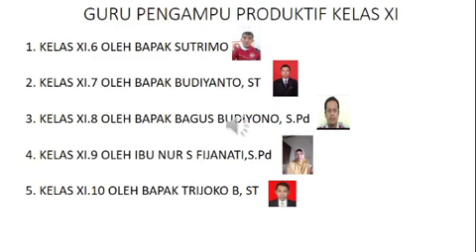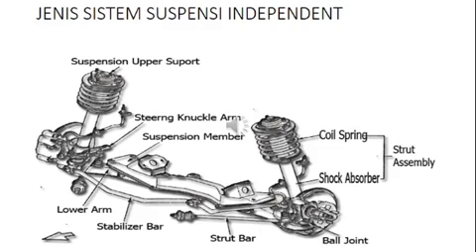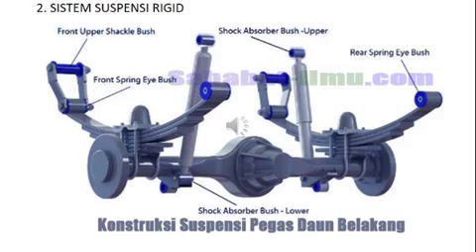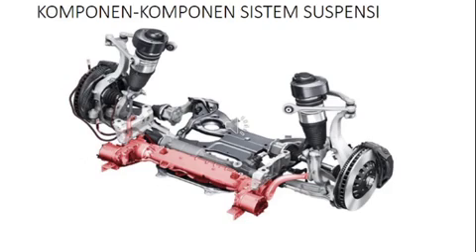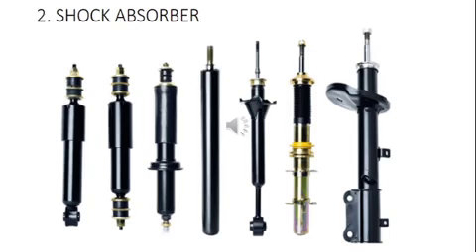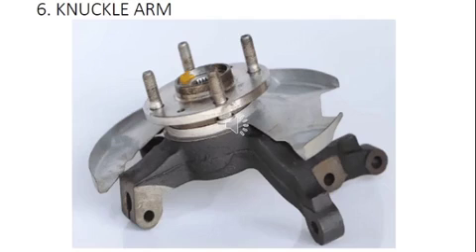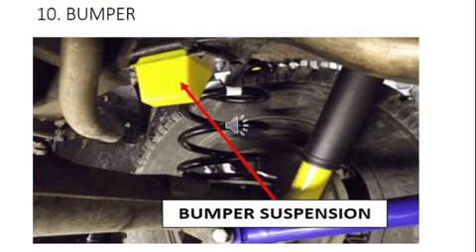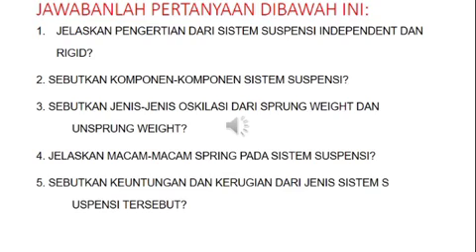TKRO Kelas XI Selasa 1 Maret 2022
Kelas XI Selasa   1 Maret  2022
INFO PENTING  PTS dilaksanakan 21 Maret 2022
c. Membuat rangkuman seluruh pelajaran disekolah